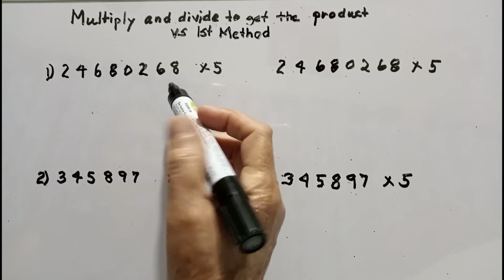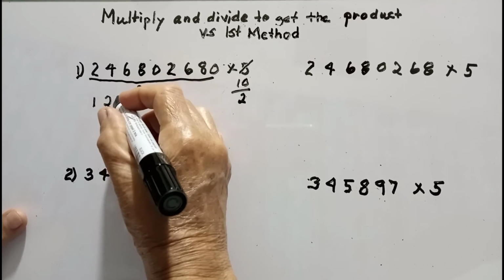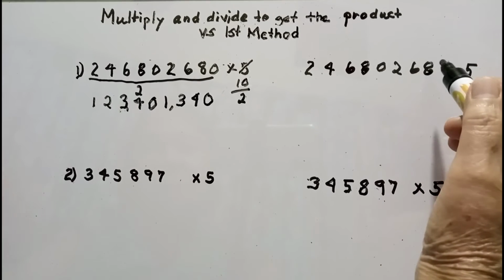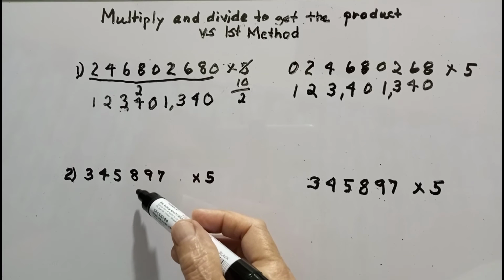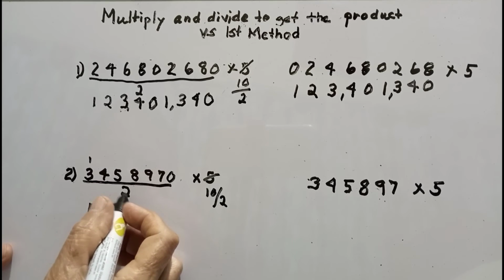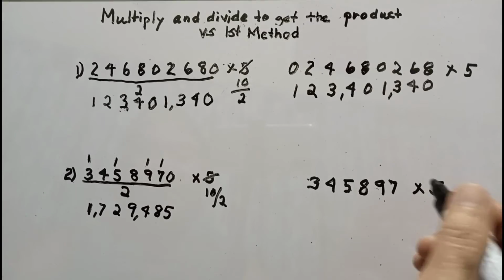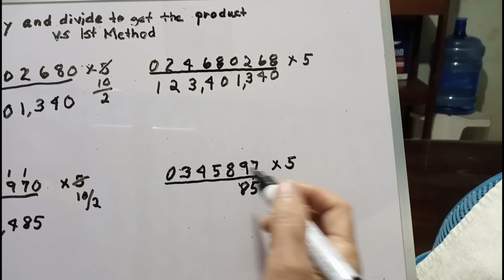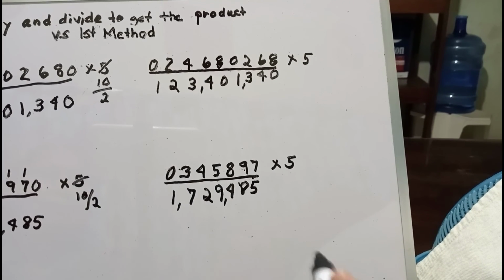Comparison between the previous and new technique in getting the Product